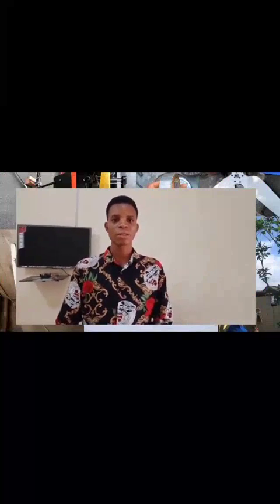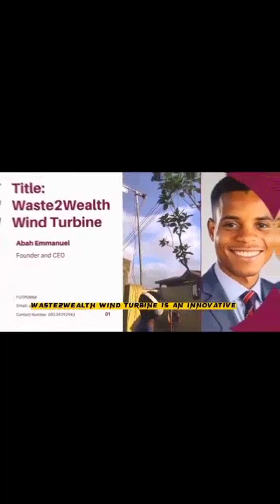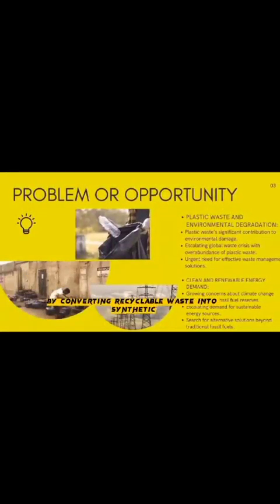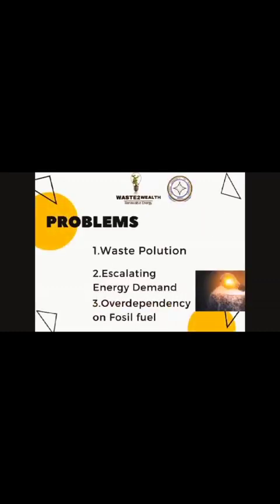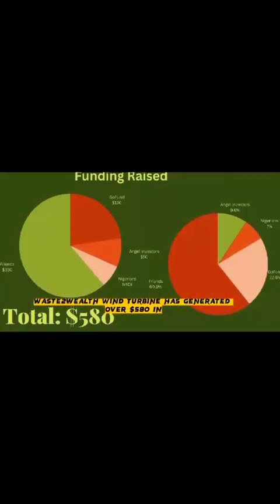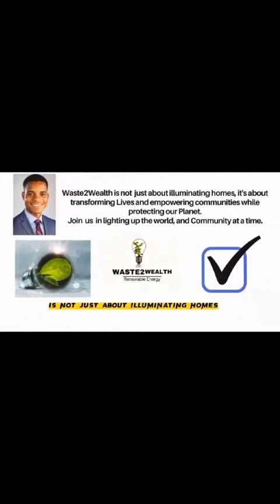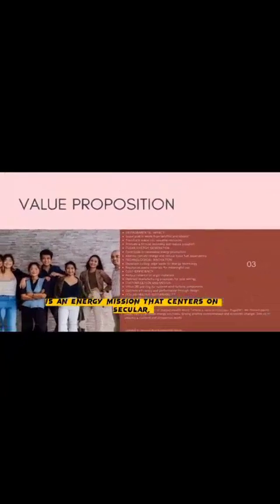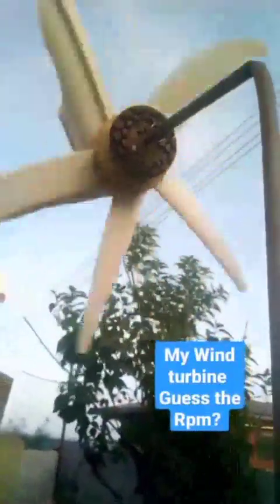Waste2Light Ltd Pitch by Emmanuel Abah.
Waste2Light Ltd is a pioneering initiative that is solving two most critical problems of our time, Climate Change and Escalating energy demands.

Waste2light at it's core is converting plastic waste from landfills and water bodies into recyclable synthetic Renewable energy components. So far we've build 250watt wind turbine and 100watt Hydro turbine. All made in Nigeria.

Waste2wealth project isn't just about illuminating homes alone, it's about transforming lives while protecting our planet. Join us in this movement and together we'll light up our communities one at a time.